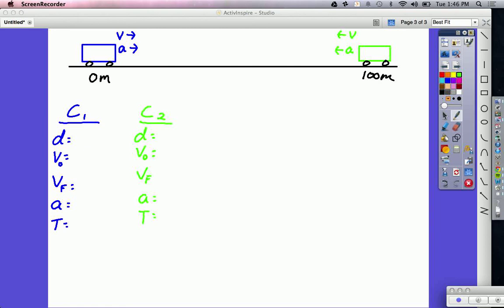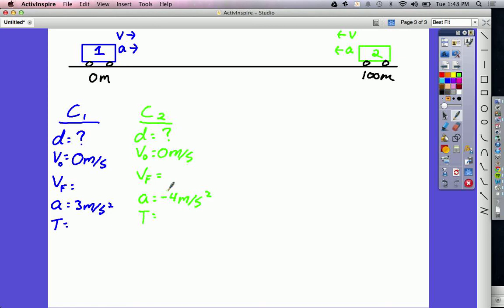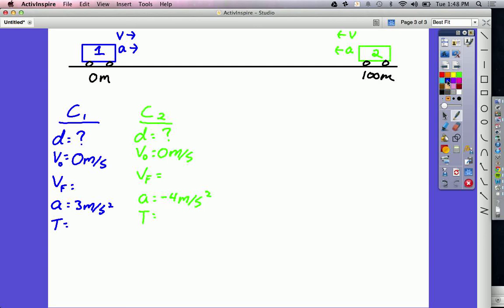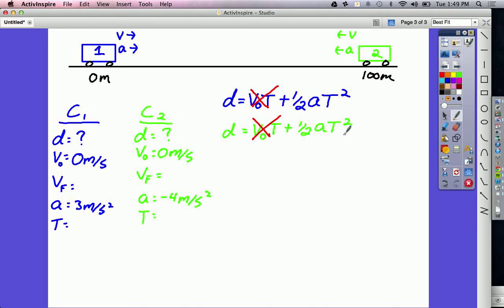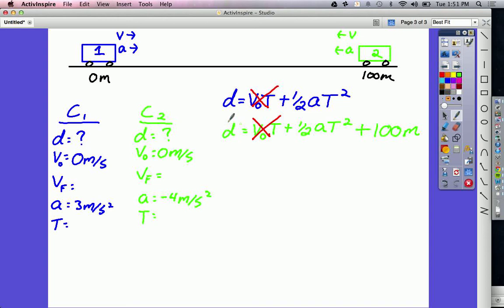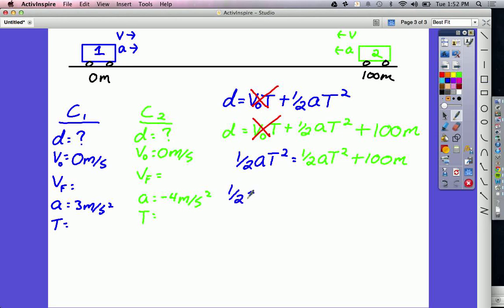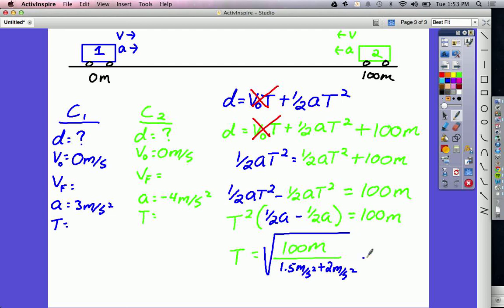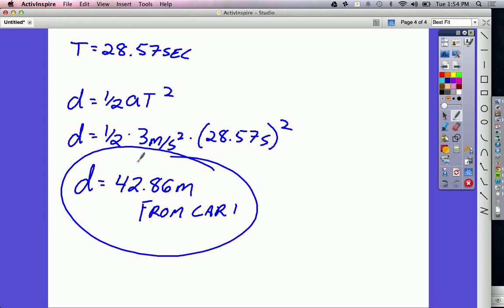Car Crash Kinematics Problem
Solution to a two object kinematics problem.